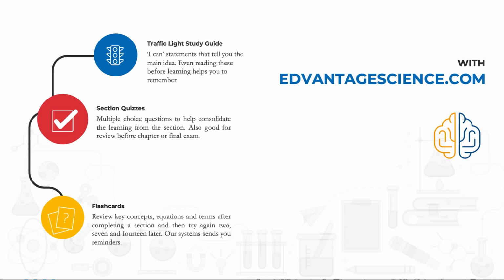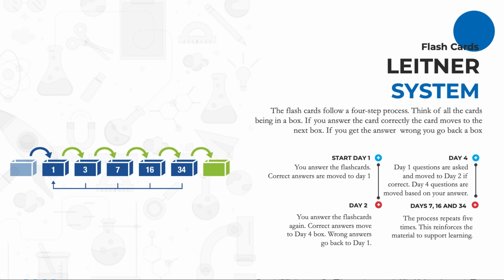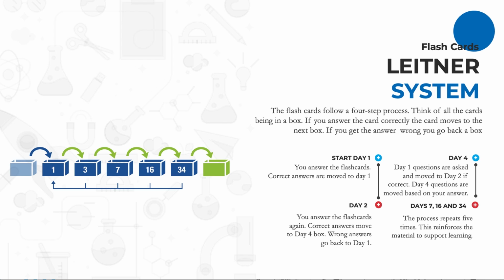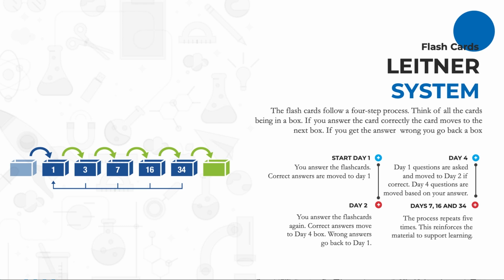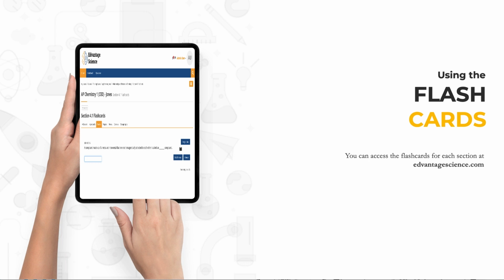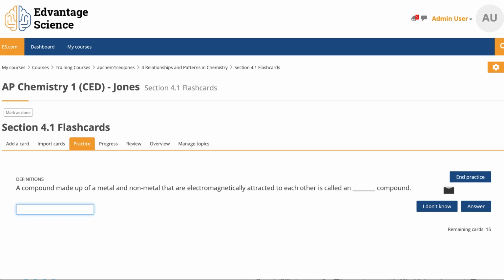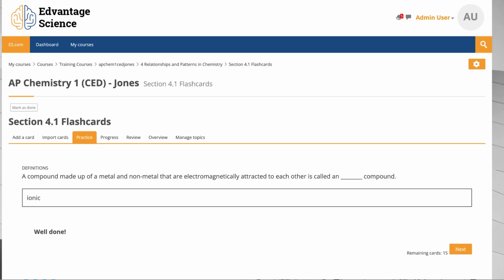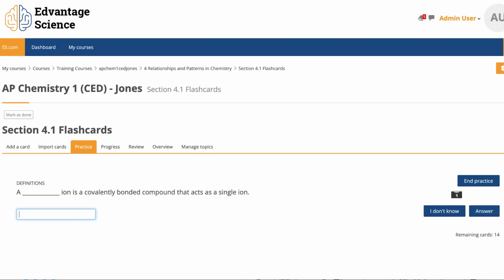Using Flashcards to Improve Learning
Ebbinghaus Forgetting Curve | How to Study Smarter with Edvantage Science

Using the Edvantage Science worktext? This video is for you! We'll break down how your brain learns and forgets information – a process called the Ebbinghaus Forgetting Curve. 🧠

Understand the Forgetting Curve and learn how the flashcards and tools on edvantagescience.com can help you study more effectively and boost your grades. 💪

📚 Key Takeaways:
What is the Ebbinghaus Forgetting Curve?
Why flashcards are essential for long-term memory
How Edvantage Science tools can improve your study habits